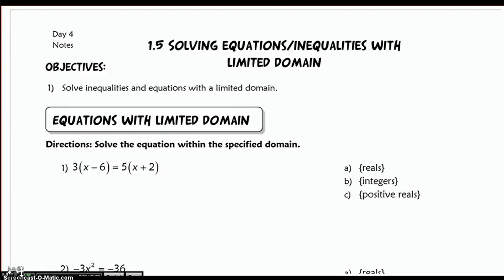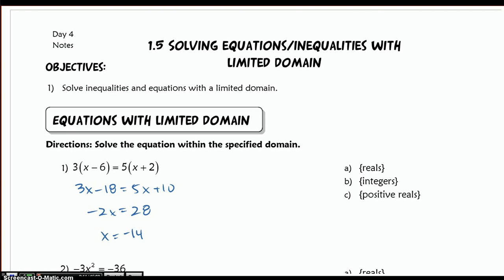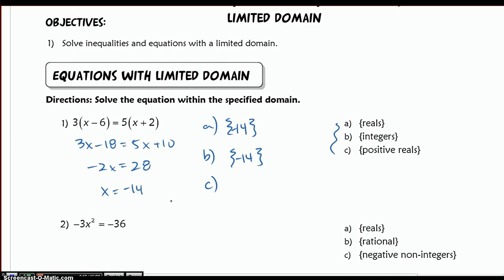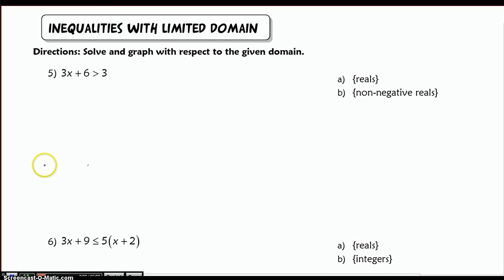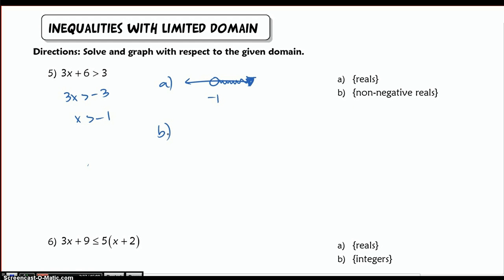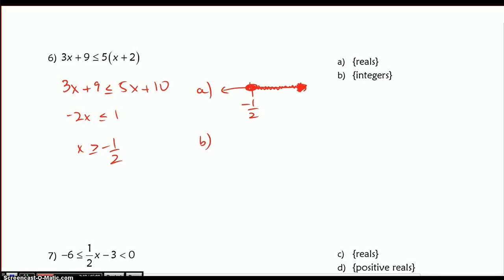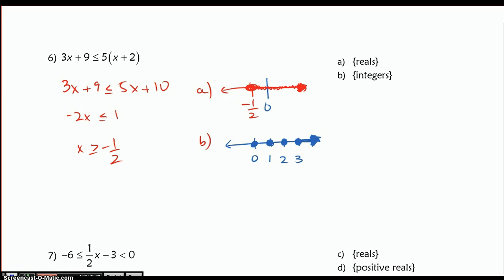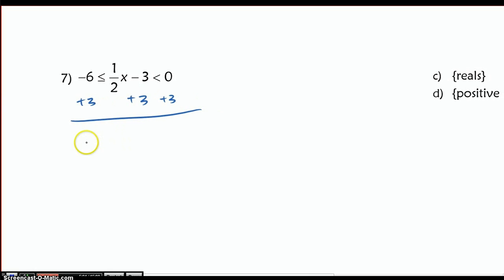1.5 Equations/Inequalities w/ Limited Domain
1.5 Equations/Inequalities w/ Limited Domain